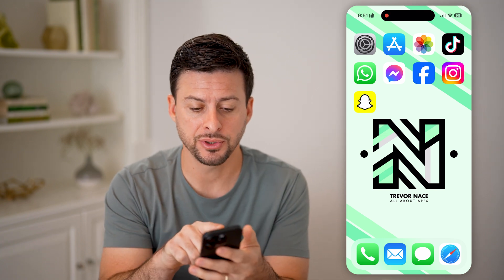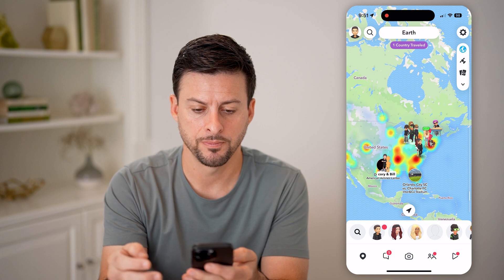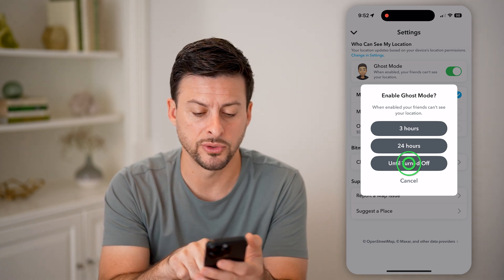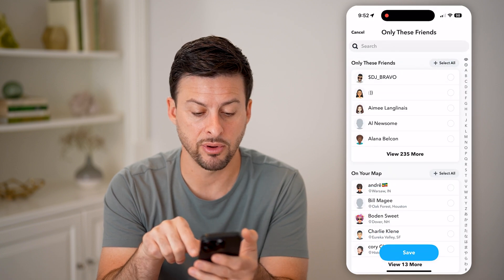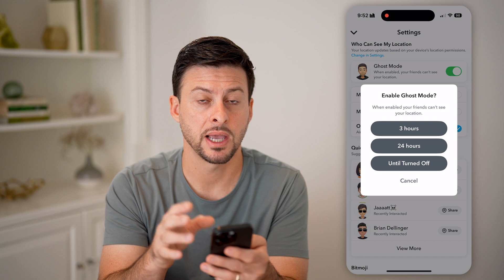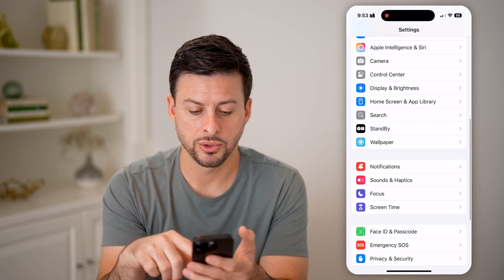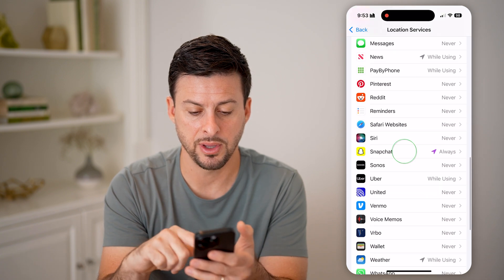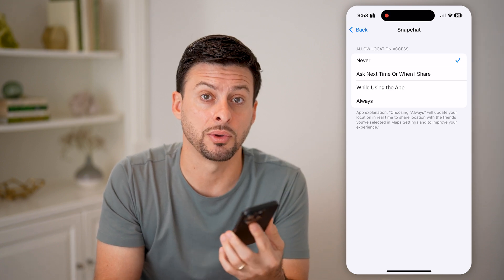How To Turn Off Snapchat Location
Here's how to turn off your location on Snapchat so you can stop sharing where your device currently is with other people.